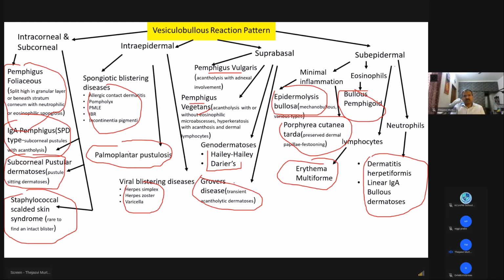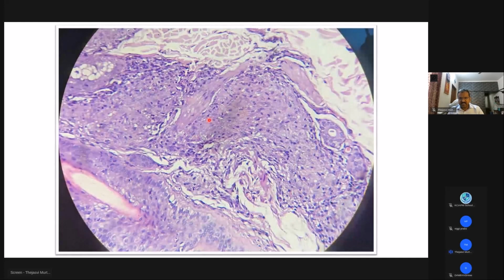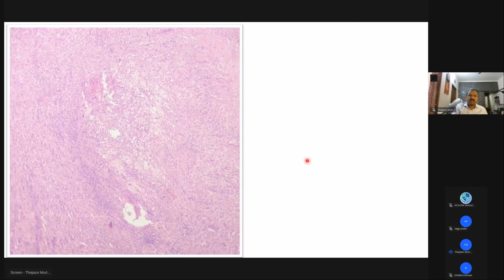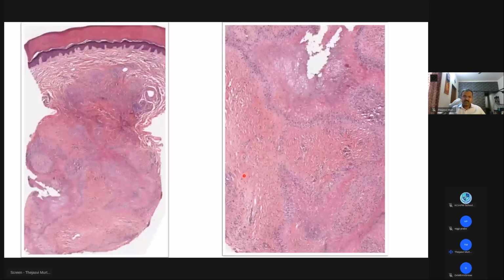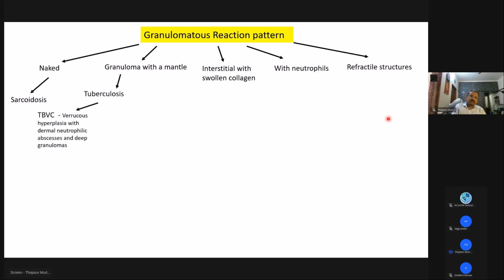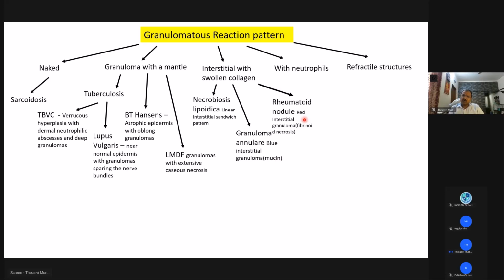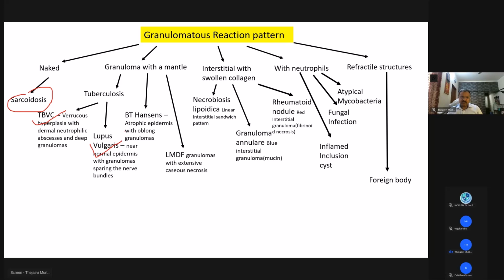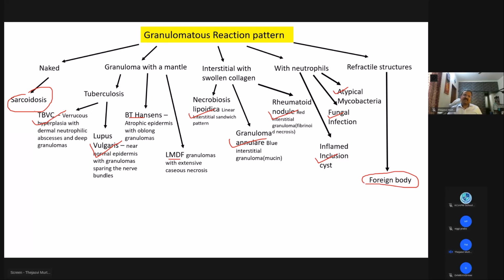Granulomatous Reaction Pattern | Pattern-Based Diagnosis of Inflammatory Dermatoses - Part 5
Dr. Thejasvi Krishnamurthy, Professor of Pathology, KIMS Bengaluru, presents Part 5 on the Granulomatous Reaction Pattern — a core concept in both dermatopathology and systemic pathology.

This session covers:
✅ Types of granulomas – epithelioid, necrotizing, palisading, foreign-body, and tuberculoid
✅ Histological differences between leprosy, lupus vulgaris, sarcoidosis, and fungal infections
✅ Algorithmic approach to granulomatous dermatitis
✅ Key stains and special investigations for confirmation

🔍 Why watch:

Integrates clinicopathological correlation with morphological reasoning

Strengthens differential diagnosis of granulomatous lesions